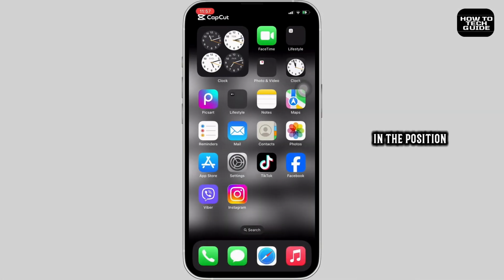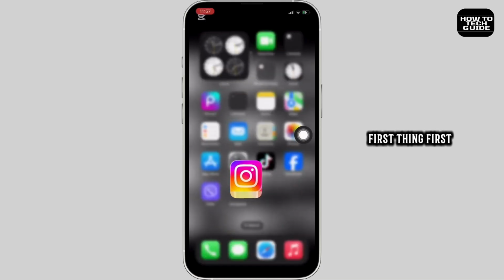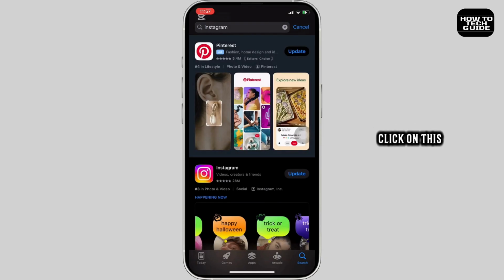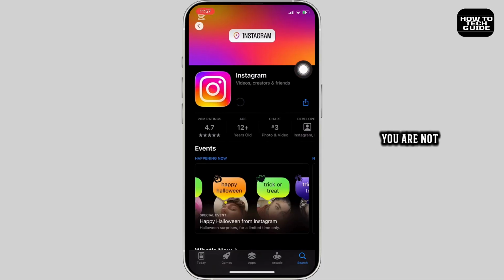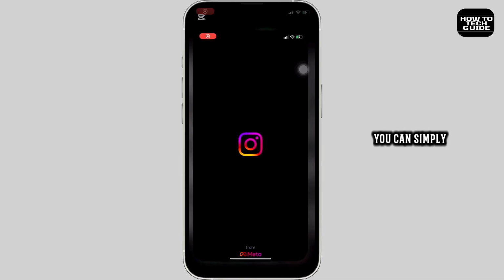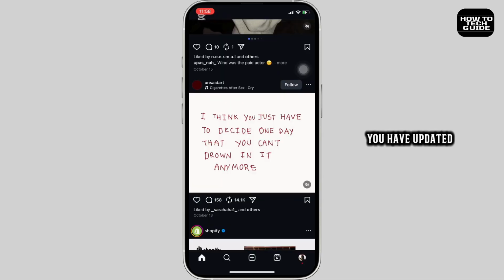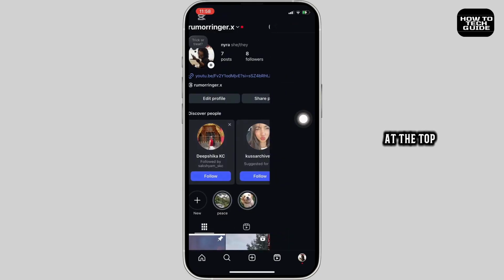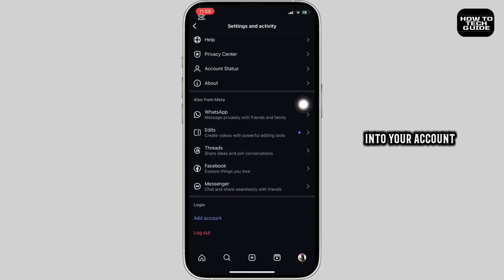How to Fix Repost Option Not Showing on TikTok | Get the Repost Button on TikTok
Want to fix the repost option missing on Instagram in 2025? In this step-by-step guide, we’ll show you how to restore the repost button so you can share posts and Reels again. Whether your app isn’t updated, region restrictions apply, or settings need adjusting, this tutorial covers all the latest fixes to get the repost feature working again.

Timestamps:
00:00 – Intro
00:05 – Steps to Fix Instagram Repost Option Not Showing